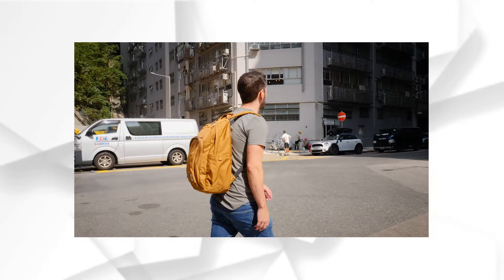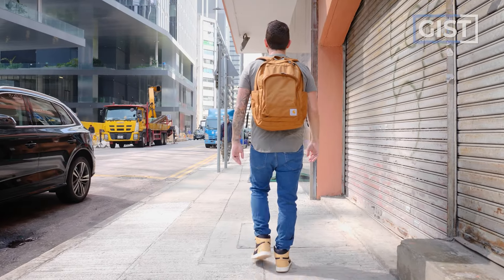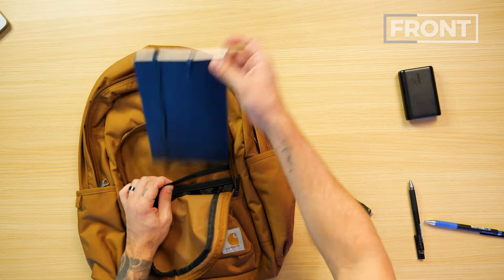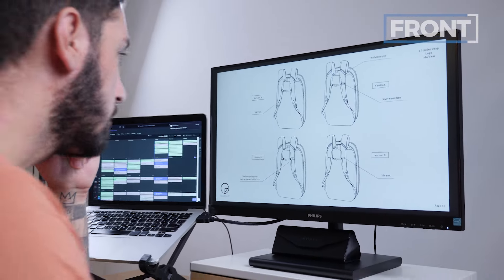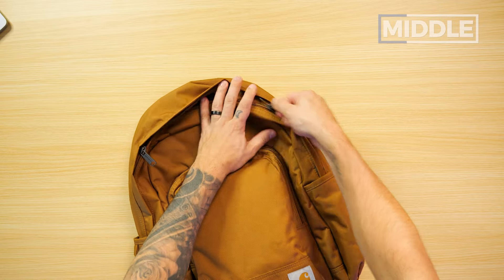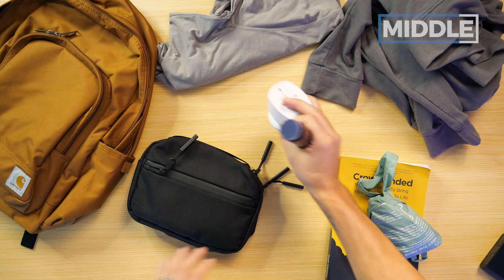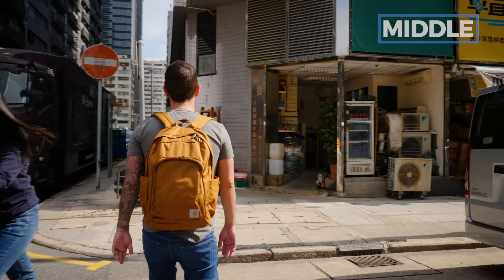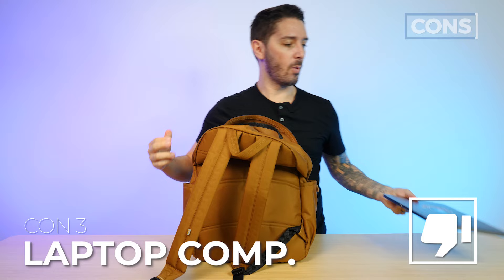Carhartt 25L Classic Laptop Backpack Review (Great value bag?)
00:00 - Intro
00:26 - Gist of the Pack
02:23 - Front of the Pack
05:52 - Middle of the Pack
10:36 - Back of the Pack
12:03 - Pros and Cons
13:02 - Alternatives

Carhartt 25L Classic Laptop Backpack

To learn more about our honest thoughts about the Carhartt 25L Classic Laptop Backpack, watch our video for an in-depth review!

Get the Carhartt 25L Classic Laptop Backpack if…

✅ You need a durable and well put together bag (at a great price!)

✅ You like a backpack with great capacity

✅ If you love not one but two water bottle pockets

DO NOT get the Carhartt 25L Classic Laptop Backpack if…

❌ You are on a very tight budget but still want a classic backpack..Below's another alternative... 👇🏼

🎒 Jansport Superbreak
✍🏼 This pack is iconic and very minimalist, all while coming in at a great price point!

❌ If want a similar looking bag but just want a bit of a more premium feel to it, check below for another great option… 👇🏼

🎒 Bellroy Classic Backpack
✍🏼 Bellroy nailed it with the classic old school backpack style for this bag. It is minimalist yet has the right amount of features for a perfect EDC!

❌ If have no idea what features, style, or size you are looking for in a backpack, but you know you are on a budget. This is another recommended option for you… 👇🏼

🎒 7 Best Budget Friendly Backpacks Roundup
✍🏼 In this video I go through my favorite 7 budget backpacks, and their top features, so you can learn a bit more about what you're exactly looking for in a backpack!

Specs/Features/Summary

• Capacity: 25L
• Color: Carhartt Brown
• Dual external water bottle holders
• Spacious main compartment
• Budget friendly → $60